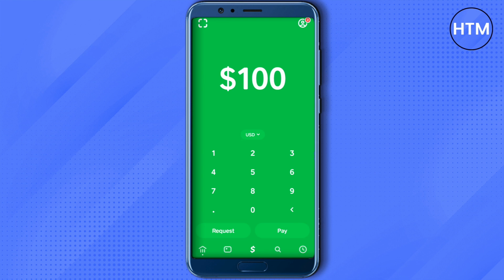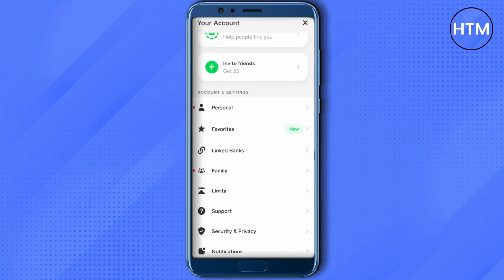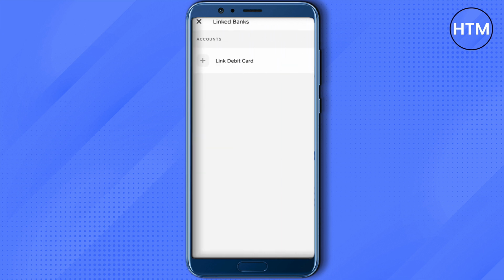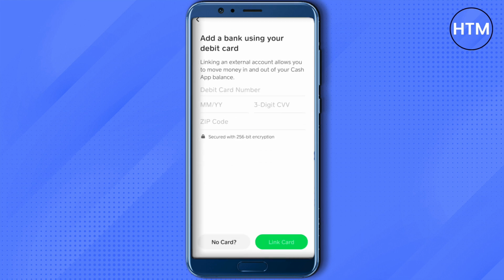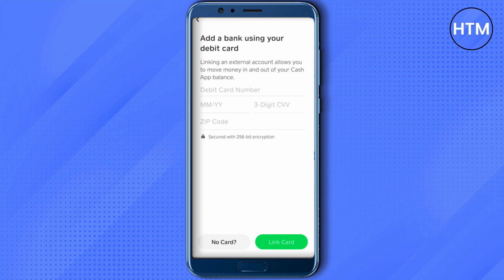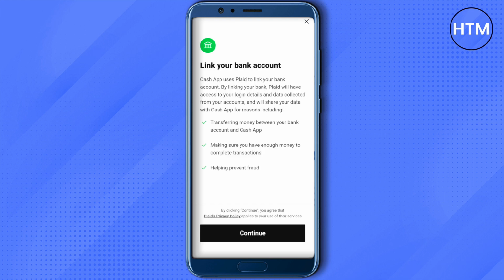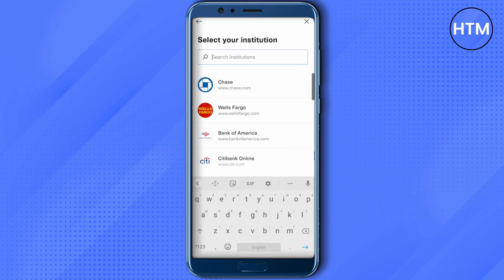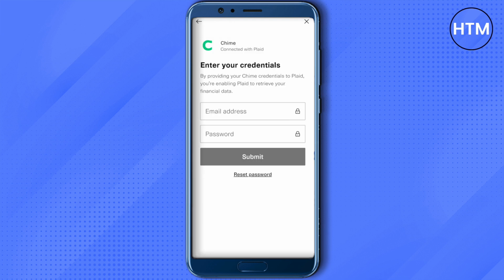How to Transfer Money from Chime to Cash App (EASY!)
How to Transfer Money from Chime to Cash App. It’s a very easy tutorial, I will explain everything to you step by step.